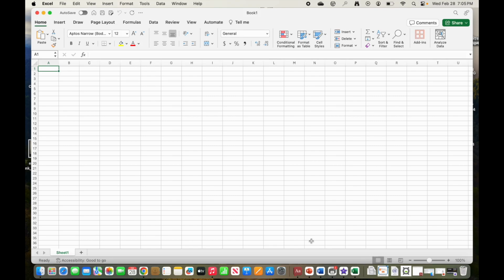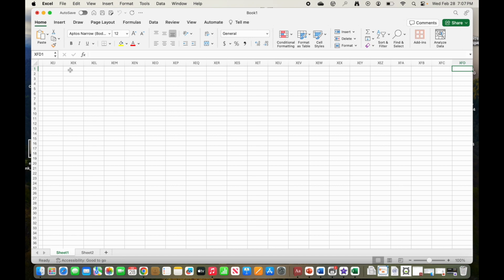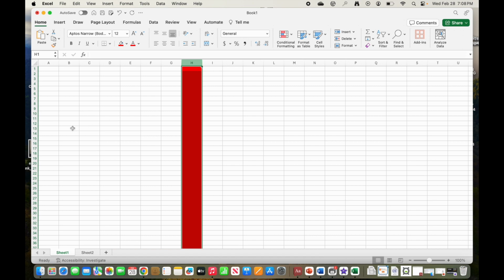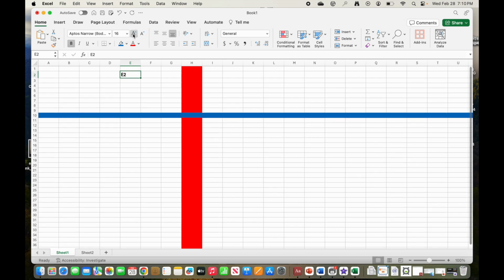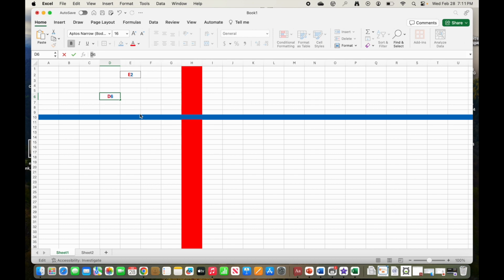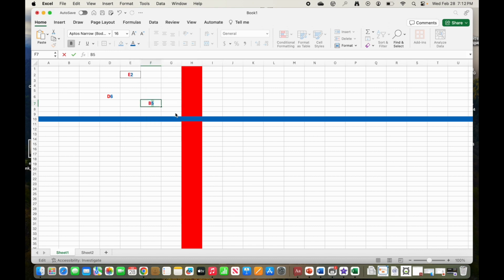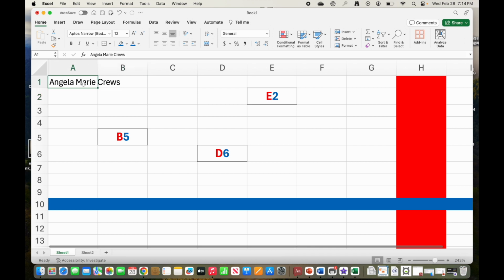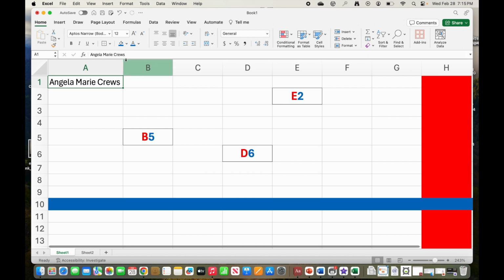Learning Excel Pt 1